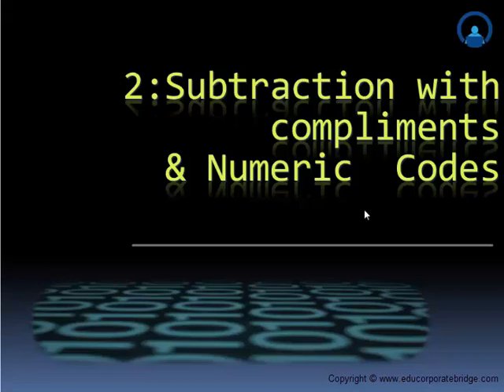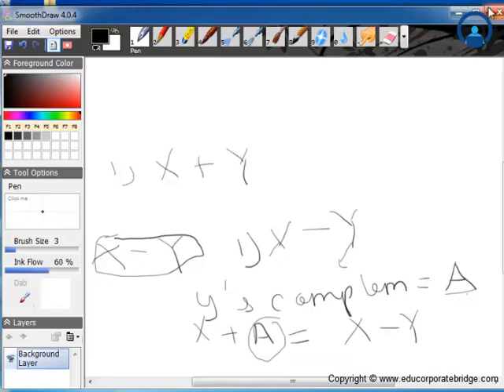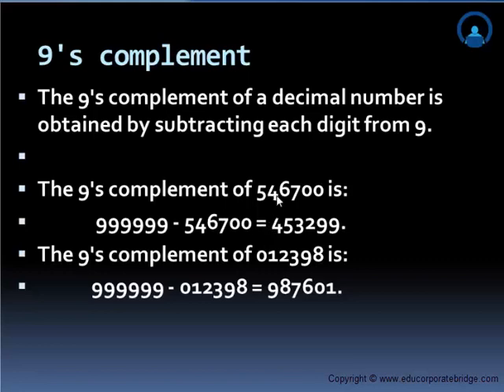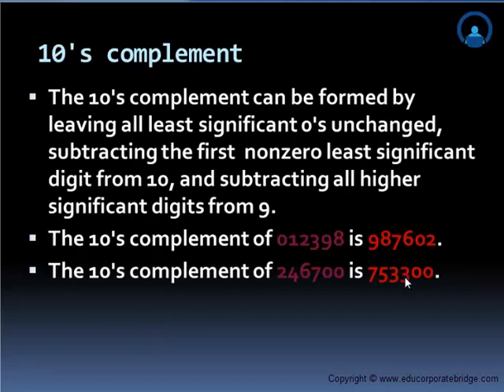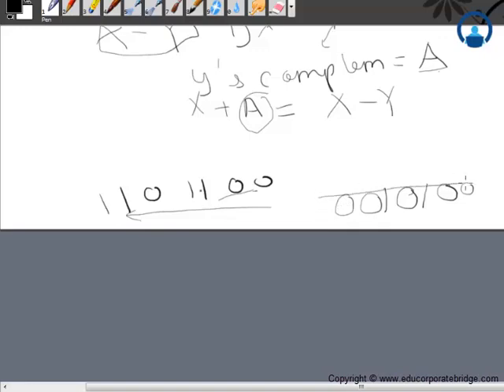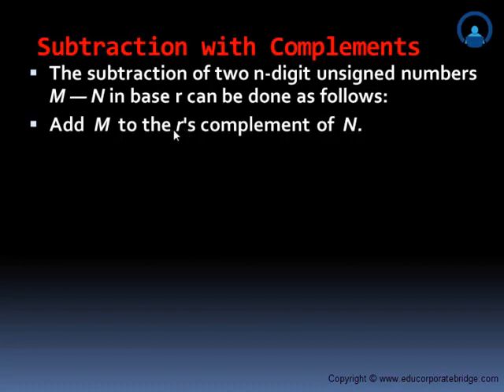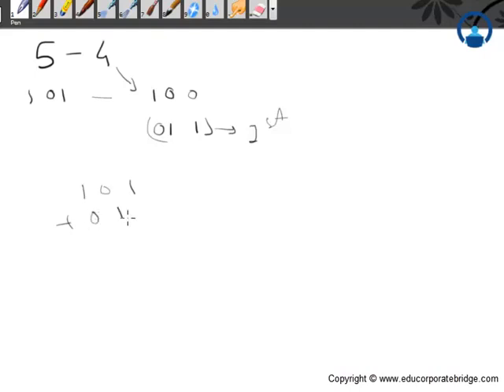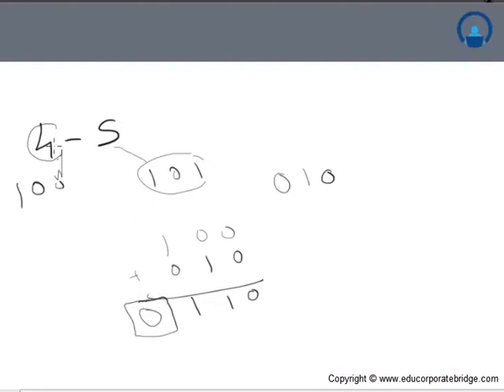06 complimennts & procedures to find the compliments of the numbers Part 1